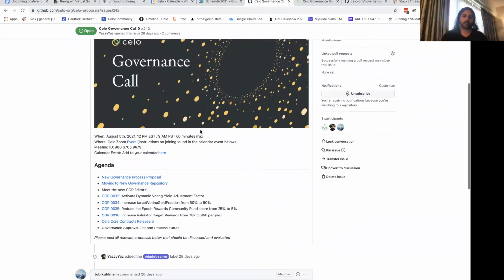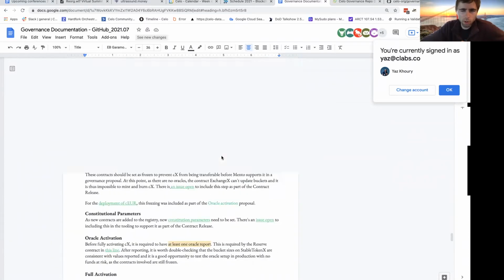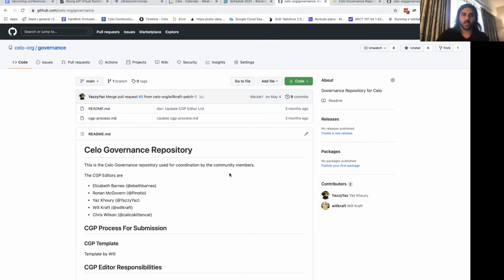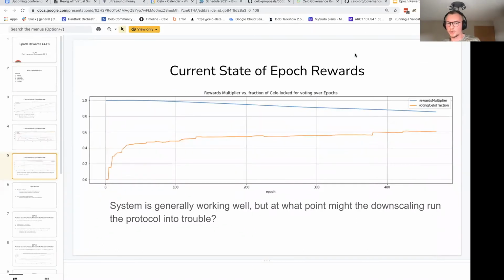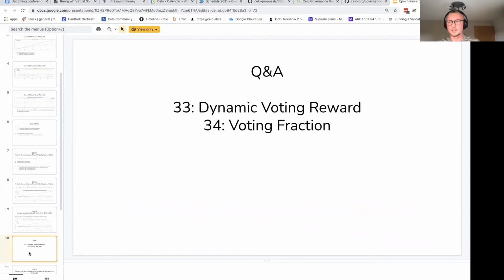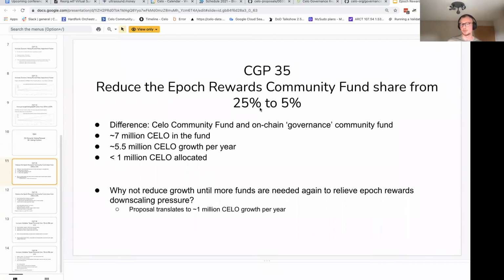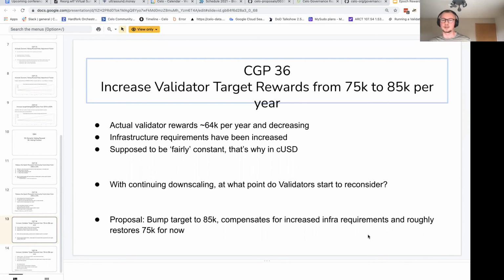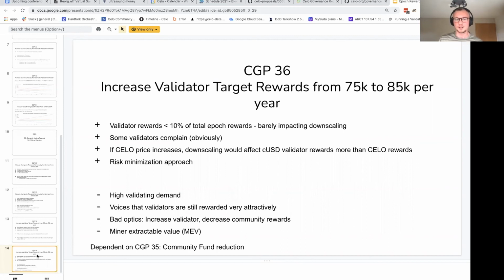Governance Call 9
Celo Governance Call 9